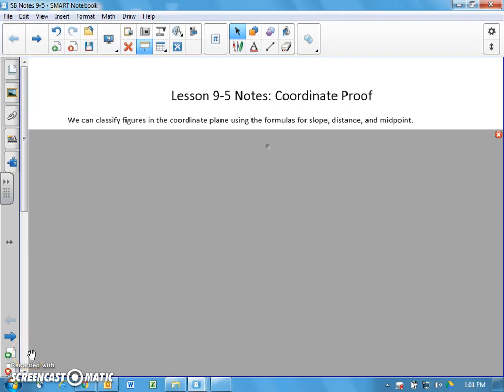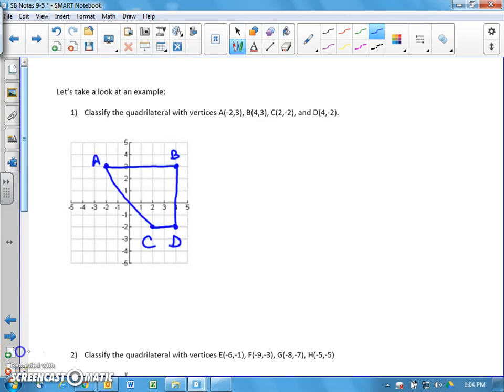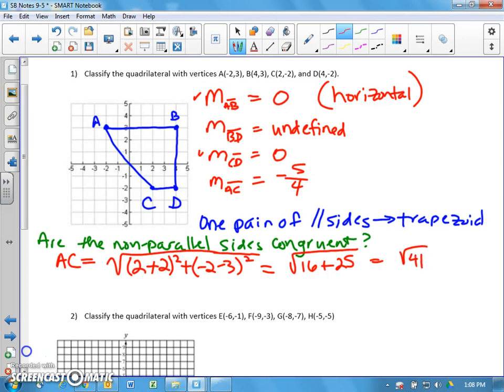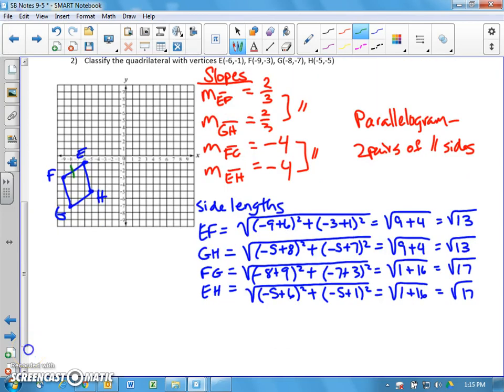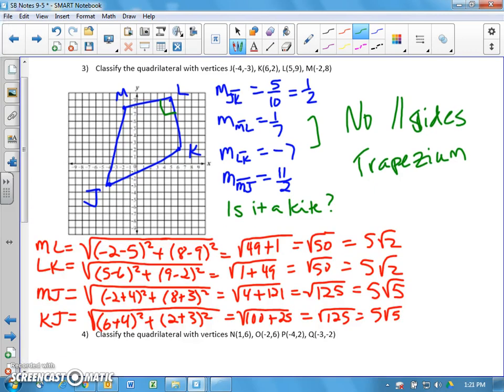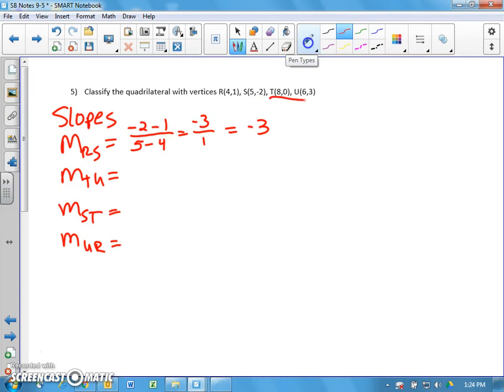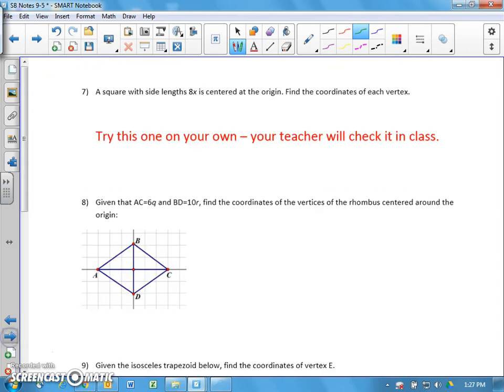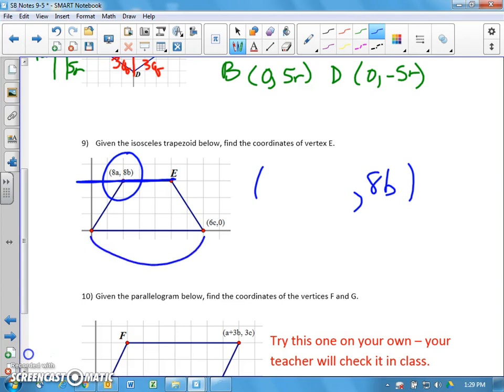Geom Lesson 9 5